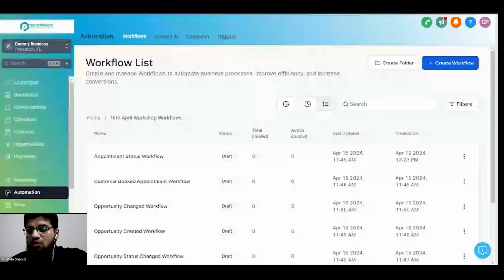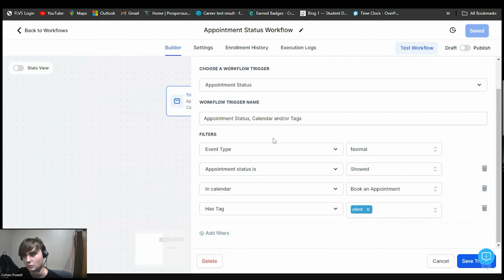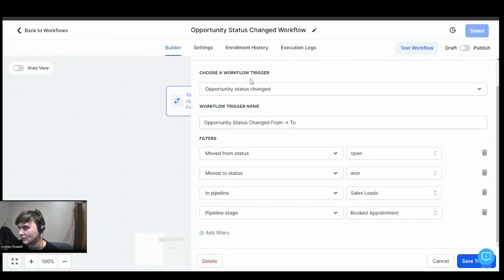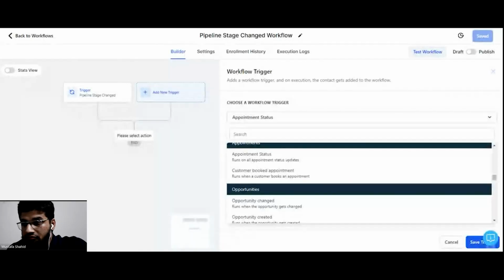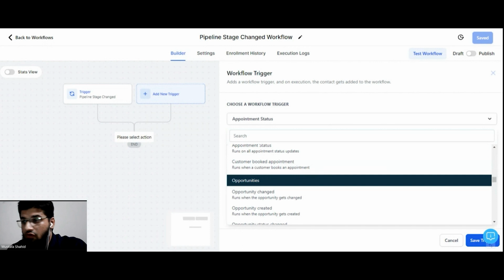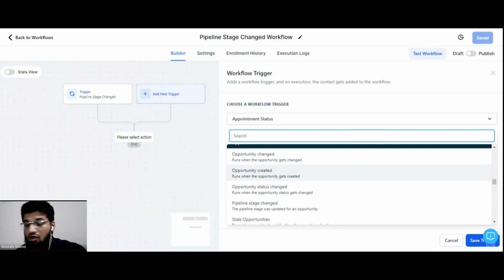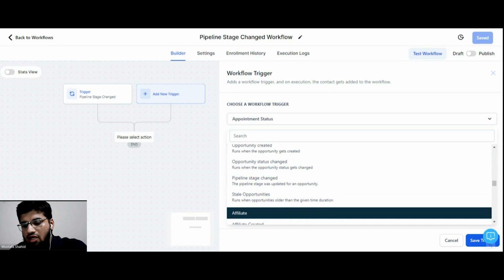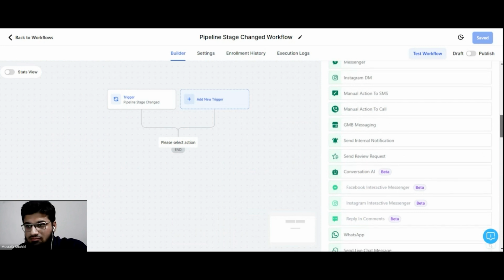OverPower Marketing Software Workshop - Appointments & Opportunities Workflow Triggers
In this video, we'll go in-depth on how to use OverPower's Sales & Marketing Software by working with automations / workflows that deals with the opportunity or appointment triggers.

00:05 - Mustafa's Introduction to the Automation / Workflows Triggers
02:07 - Cohen's Discussion on Appointment Triggers
03:10 - Cohen's Discussion on Opportunity Triggers
06:15 - Mustafa's Examples on these Triggers